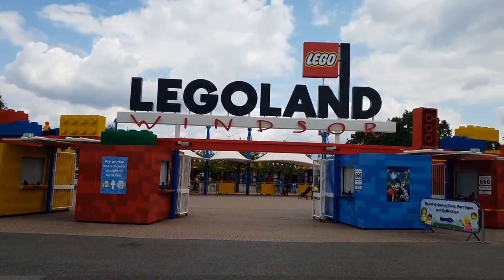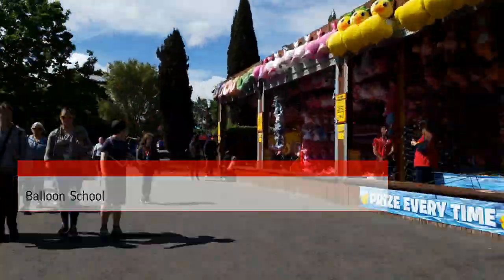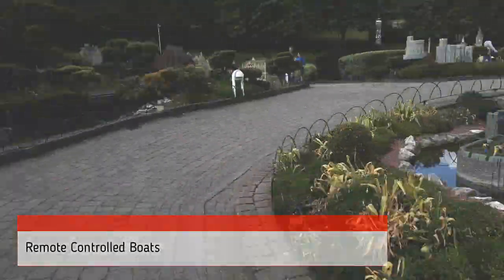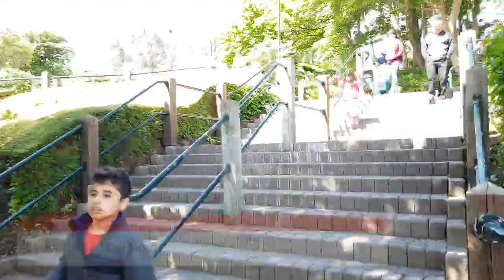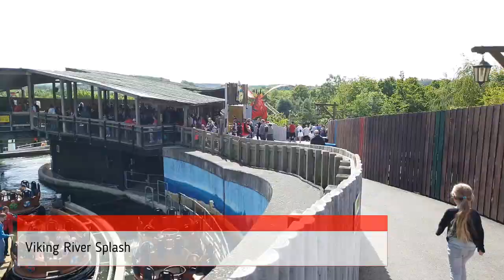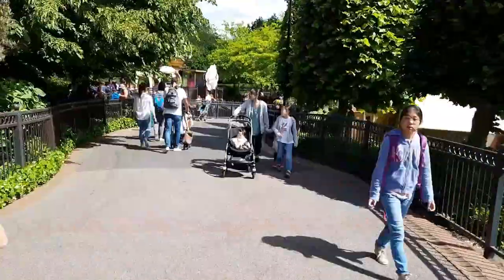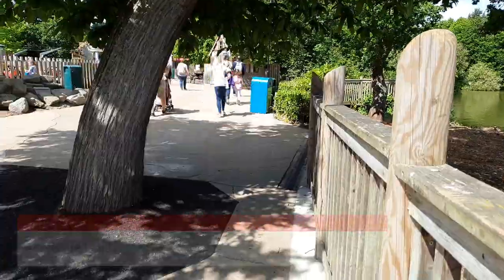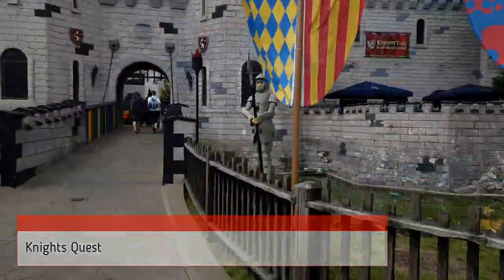DO NOT GO TO LEGOLAND before seeing this video!! Full LEGOLAND Windsor Park Tour in under 3 minutes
DO NOT GO TO LEGOLAND Windsor until you've watched this Video!! This is a full tour of LEGOLAND Windsor UK park in under 3 minutes. This has some hints and tips on how to get the most out of your day, and a time-lapse walk through of the park. This will help you get familiar with the park, layout and attractions.

We run through a few ideas to help navigate long queue times.

LEGOLAND